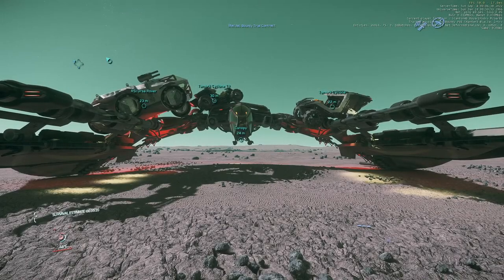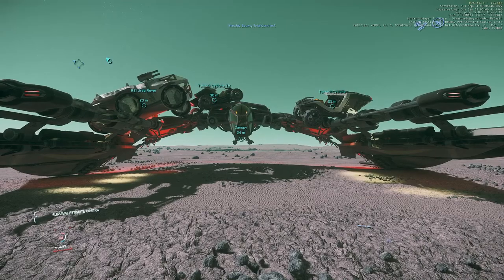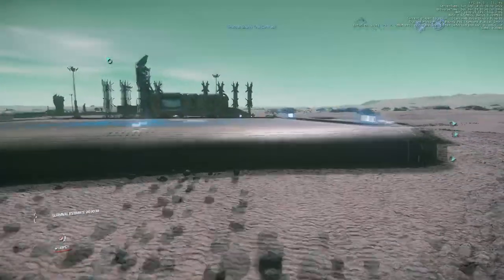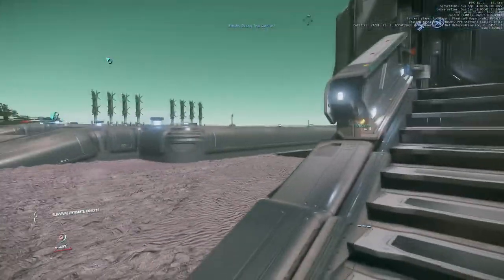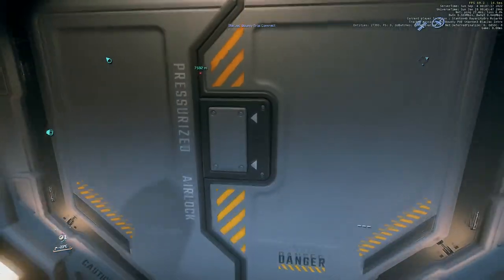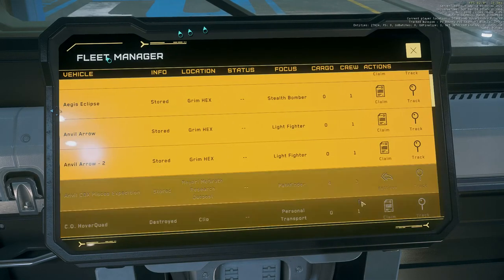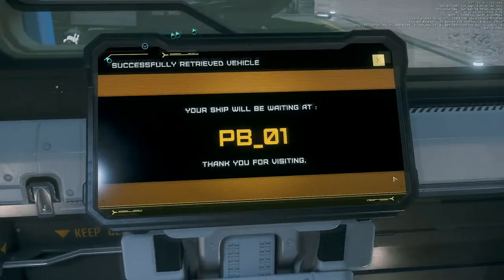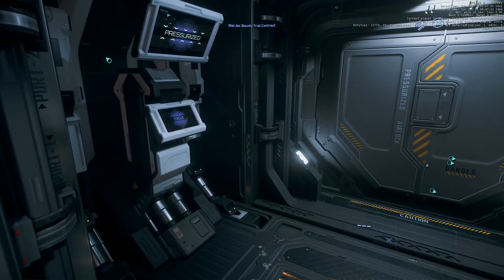Ship Spawning on Land Vehicle Pads - Star Citizen Quick Tips #5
Star Citizen 3.17.2a - the title explains it all really.

Here is a list of the quantum-capable ships that can spawn on platinum bay land vehicle pads;
Anvil Pisces
Razor LX, Razor EX
Origin 100i, 125a, 135c, 85x, M50
Talon, Talon Shrike

Star Citizen Hints and Tips